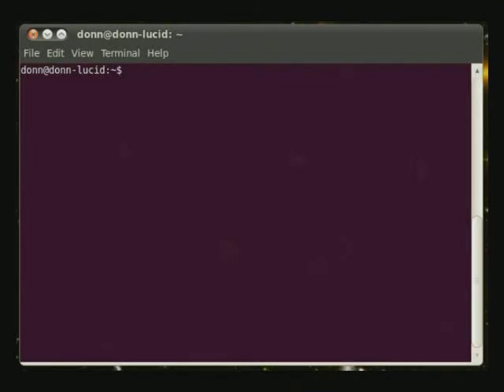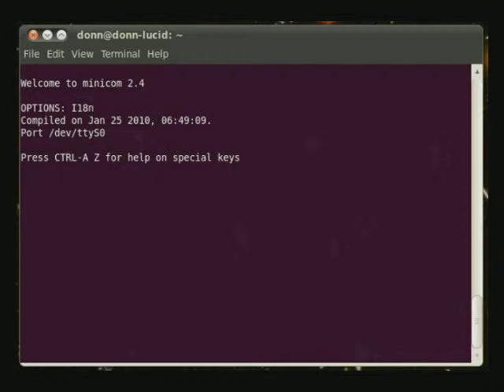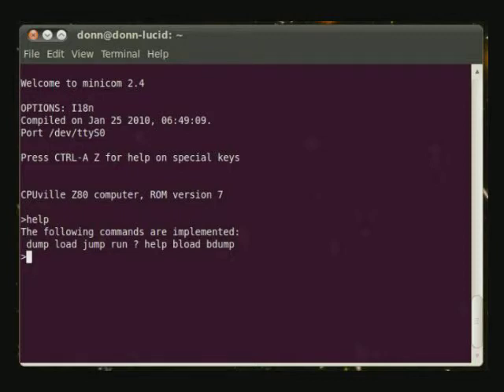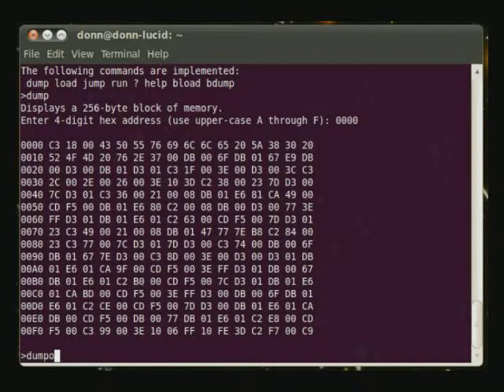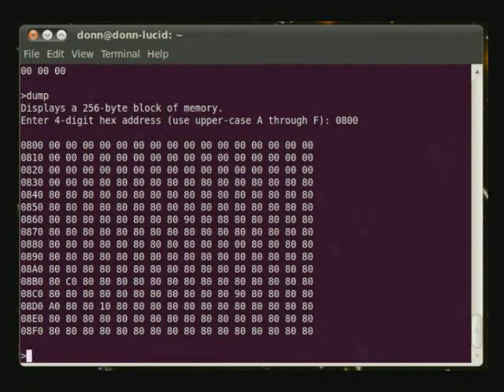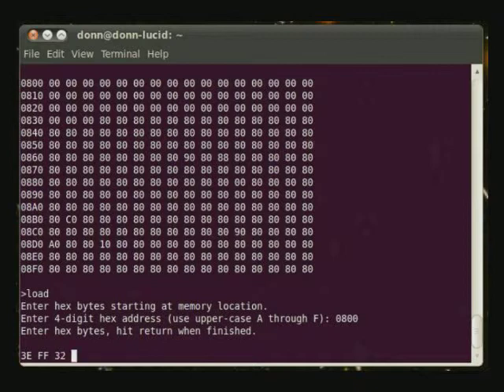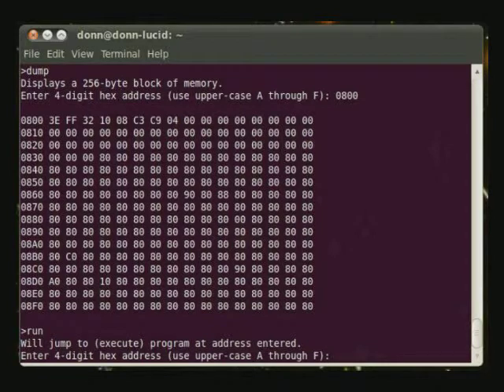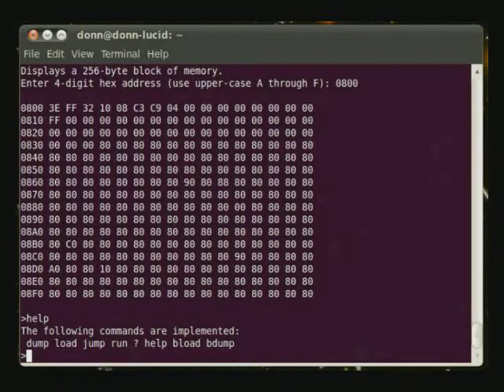CPUville Z80 Computer with Serial Interface Demo Part 2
This is a demonstration of the CPUville Z80 computer kit with the serial interface kit. This video shows how to use the basic monitor commands dump, load and run.